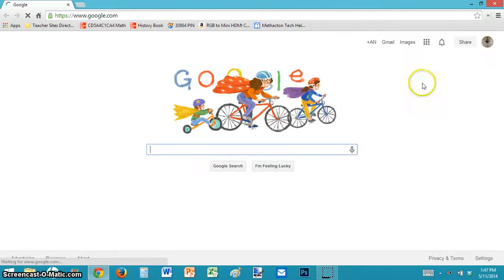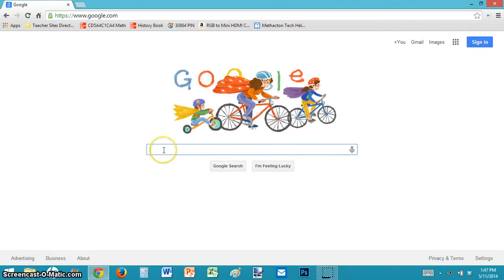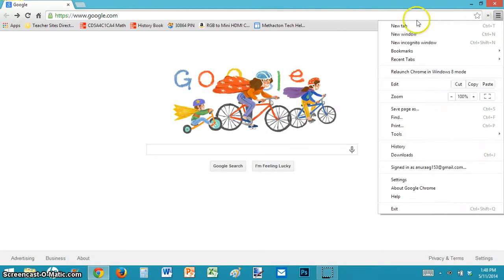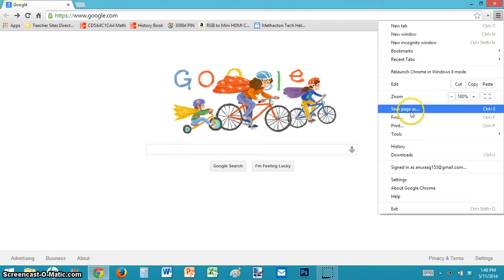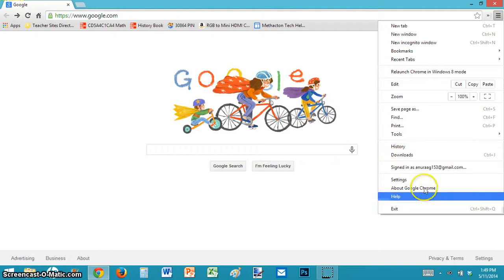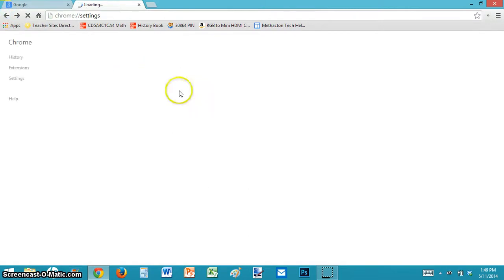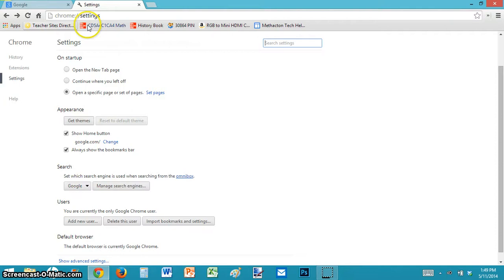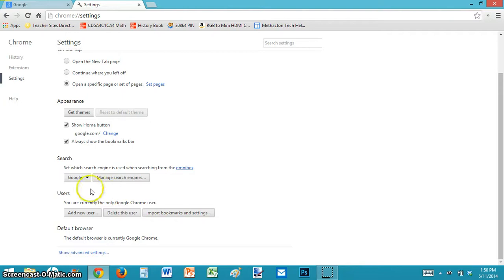Google Chrome Basics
This video will show you some of the basics of  the browser Google Chrome.